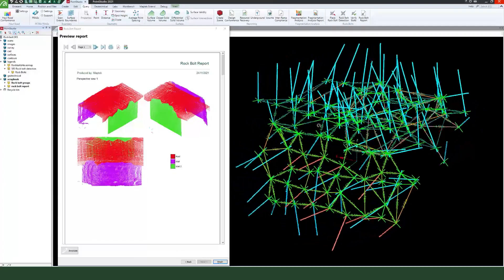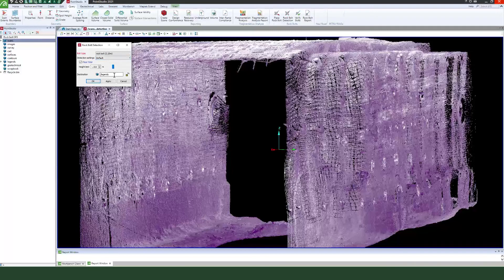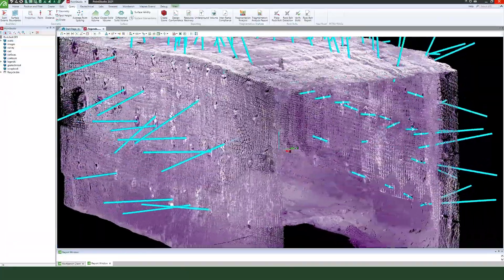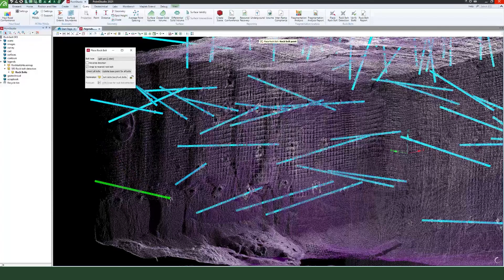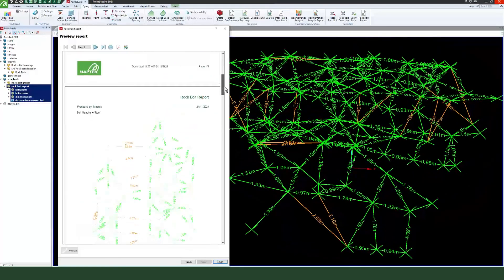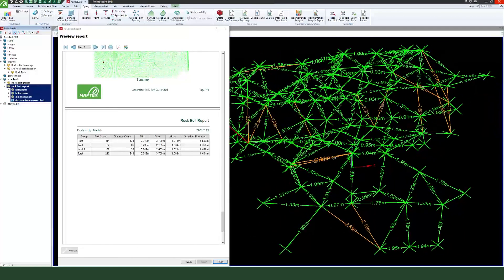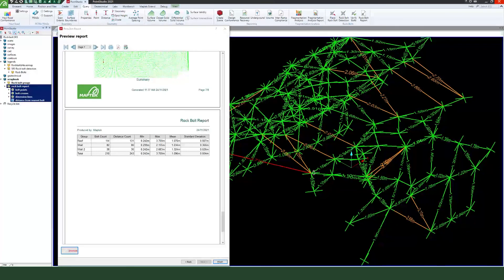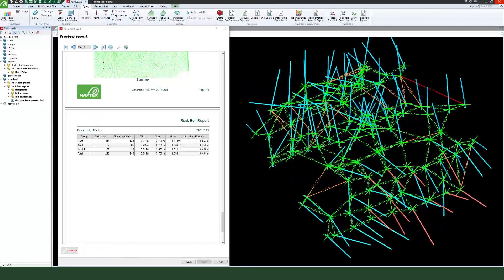PointStudio 3D rock bolt visualisation and analysis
PointStudio reporting and visualisation features for reconciling rock bolt distribution and effectiveness support better decisions by surveyors, geotechnical engineers and mine management.